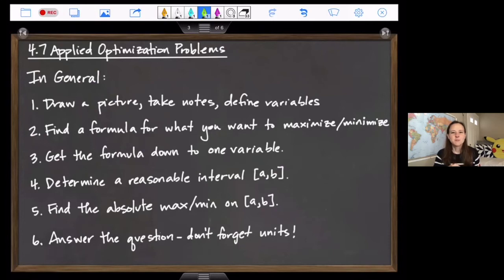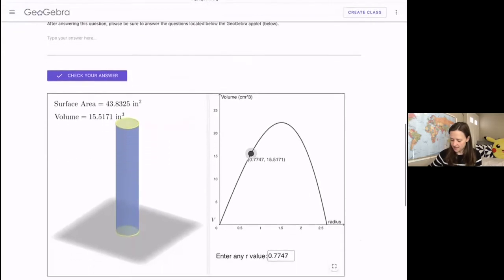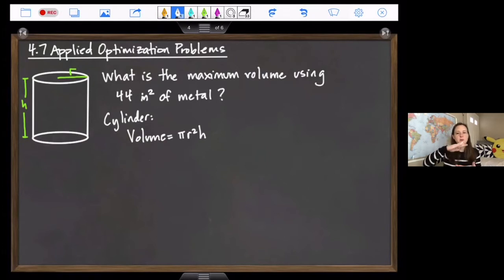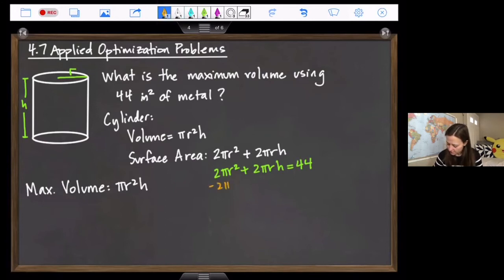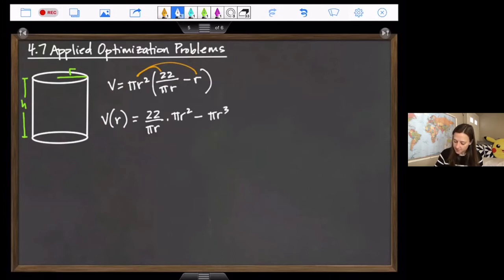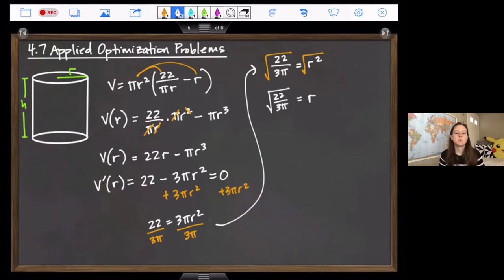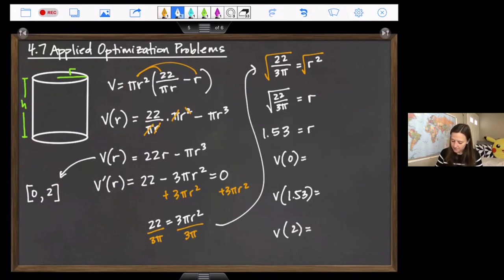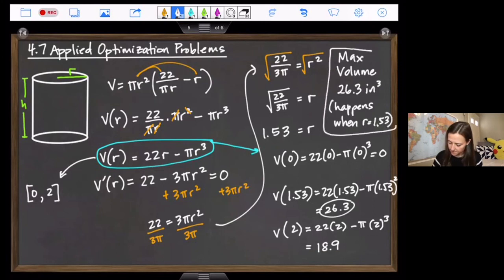MAT 1500 4.7 Applied Optimization Problems Video 2